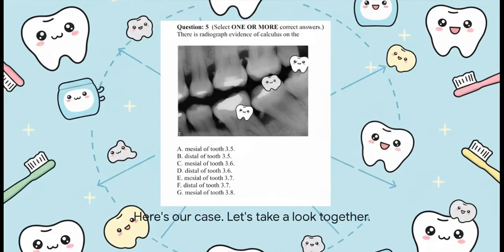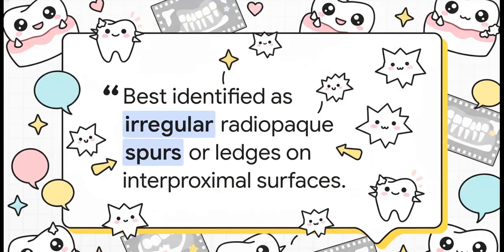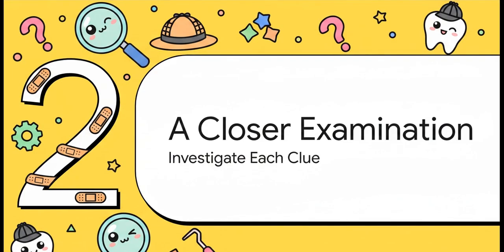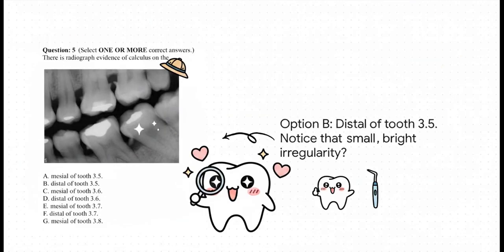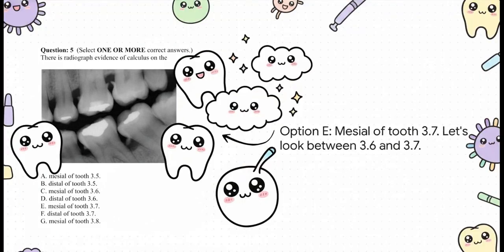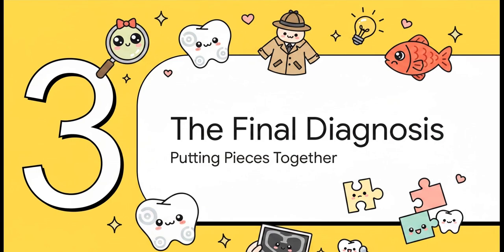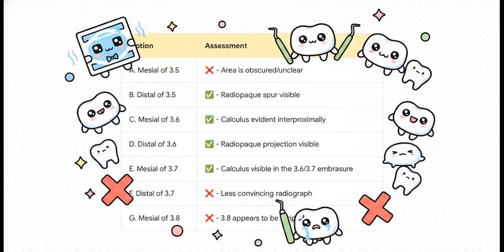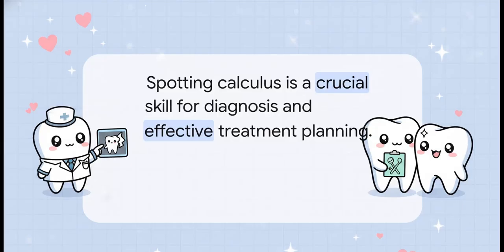How to Detect Calculus on Radiographs (Case Study)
Struggling to identify calculus on dental radiographs?

This video breaks it down with a real case study, so you can confidently recognize calculus in exams and clinical settings.

You’ll learn:
• How calculus appears on dental X-rays
• Key radiographic signs to look for
• Common mistakes students make
• Step-by-step interpretation method
• Case-based learning for better retention

Perfect for:
• Dental students
• ACJ (Assessment of Clinical Judgement) preparation
• OSCE exam practice
• International dentists (NDECC™ / ADC / ORE pathways)

🚀 Train smarter for exams

calculus on radiograph, dental xray calculus detection, subgingival calculus xray, radiographic interpretation dentistry, acj exam dentistry, osce dental cases, dental radiology basics